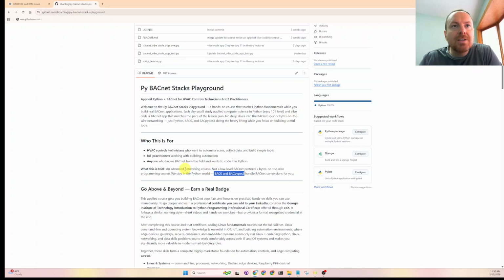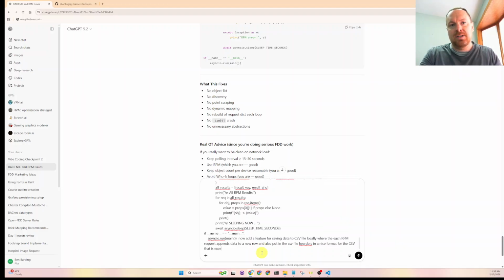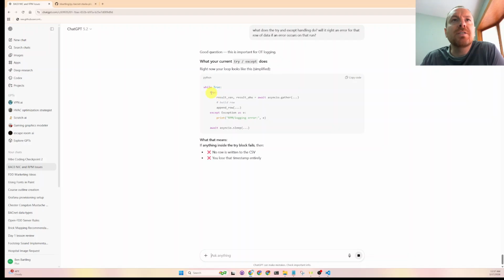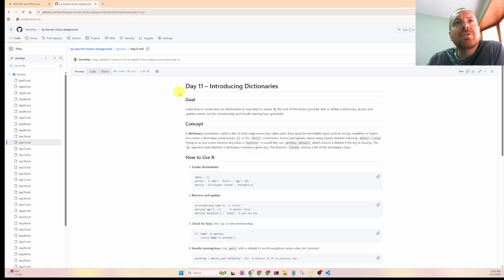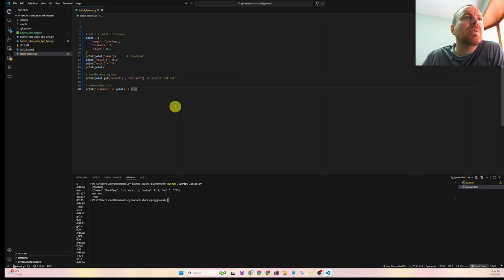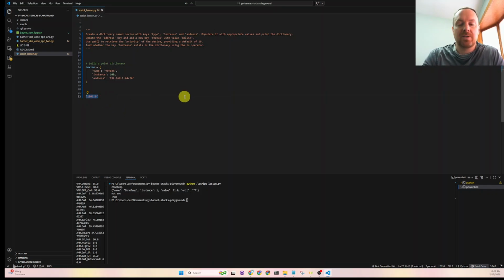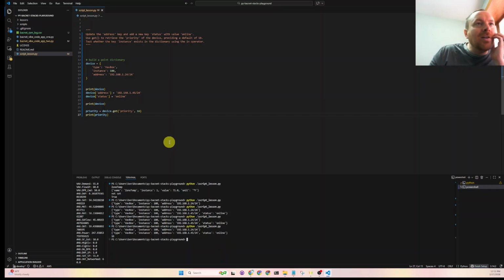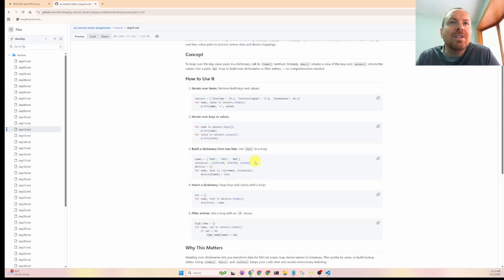Day 11 – Python Dictionaries for BACnet Engineers | Understanding Structured Data (Theory Day)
Today is a theory day.

No BACnet coding.
No AI shortcuts.
Just fundamentals.

Because now that our RPM app is reading multiple devices…

we need to understand the data structures behind it.

Today we focus on:

• what a dictionary is
• key–value pairs
• creating dictionaries
• retrieving and updating values
• checking for keys with in
• using get() safely
• avoiding KeyError
• deleting entries

Because BACnet data is not just numbers.

It’s structured.

Device → object → property → value.

That structure maps naturally to dictionaries.

When BAC0 and BACpypes3 return RPM results…

they return nested dictionaries and lists.

Not magic.

Structured data.

If you don’t understand dictionaries…

you don’t really understand what your script is processing.

We talked about:

• why dictionaries are better than lists for point lookups
• constant-time access by key
• representing BACnet objects as key–value pairs
• handling missing metadata safely
• designing cleaner data models for future logging

This is the shift from:

“printing values”

to

“organizing data.”

And real engineering lives in that second category.

Tomorrow we continue building.

But today was about understanding the structure that makes everything scalable.

Lesson notes:

If you’re an HVAC tech or controls engineer who wants to stop treating Python libraries like magic and actually understand how your BACnet data is structured, this is the foundation.

More vibe coding next.